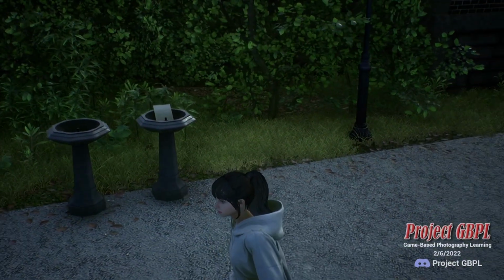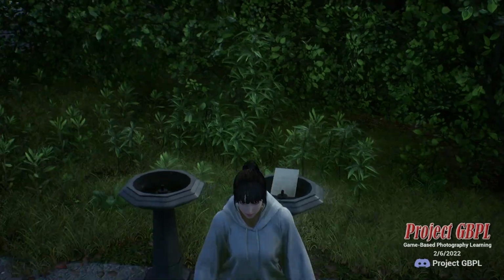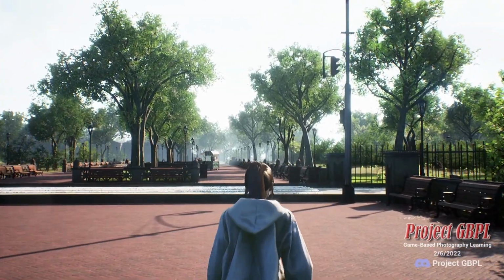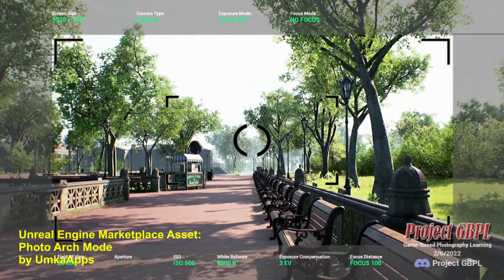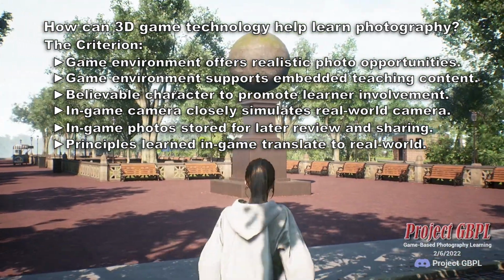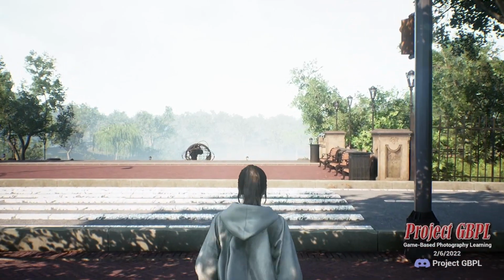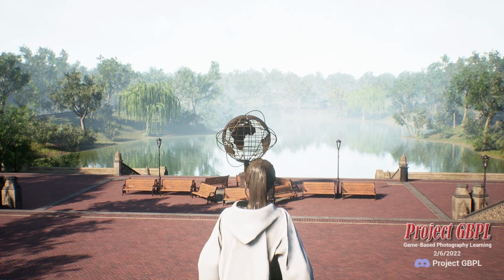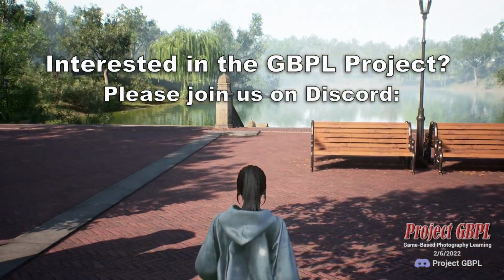Project GBPL (Game-Based Photography Learning) Devlog #1 Unreal Engine 4.27 Prototype Demonstration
5/2/2023 - Sadly this project didn't generate enough interest to be developed further. However, I remain convinced that video game technology can be used to teach the principles of photography. I'm leaving this Devlog video posted in the hopes that interest is renewed in the future. The Discord server has been taken down. Following is the original post for this Devlog, less the Discord link. ~Pat

Project GBPL (Game-Based Photography Learning) explores how current-day 3D game technology can be leveraged for teaching real-world still photography. This first Devlog demonstrates a prototype made with Unreal Engine 4.27 while discussing the core project criterion.

You can follow Project GBPL at the project's Discord Server (DISCORD SERVER REMOVED). Or, join the discussion to help advance the project.